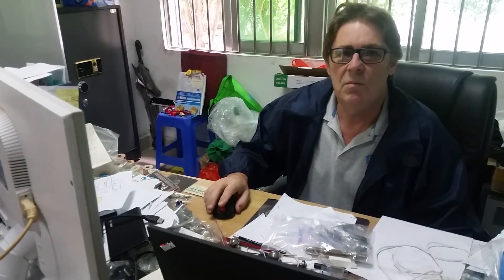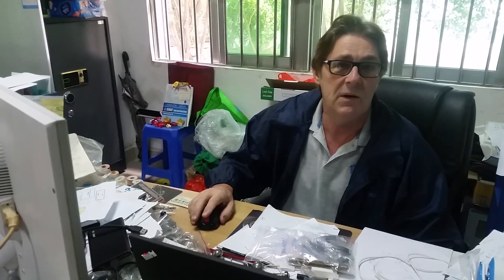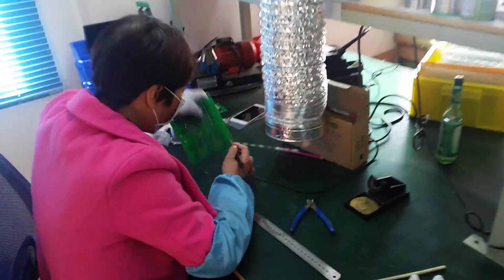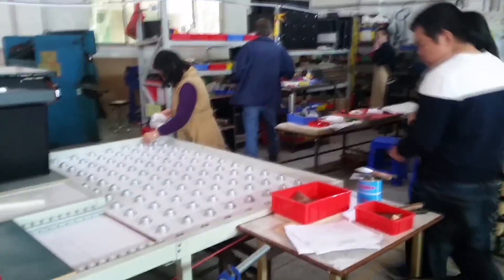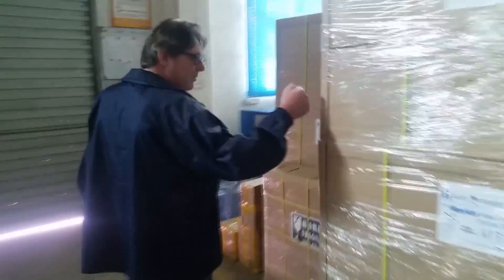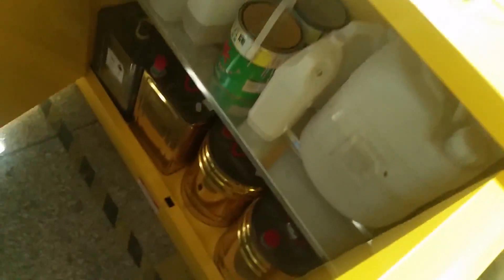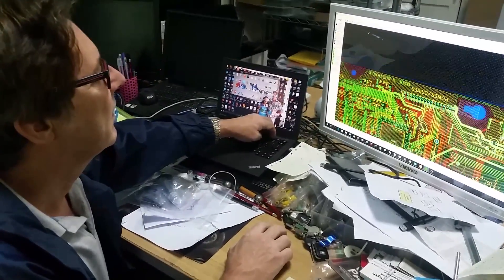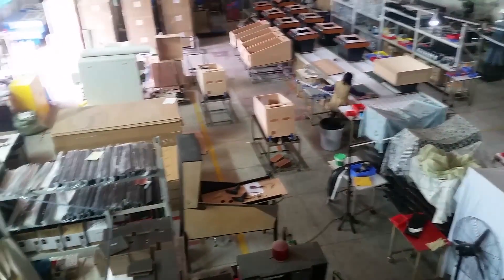HomepinPromo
Interview in the Homepin factory Shenzhen with Andrew from "Game Test Play .com" December 2016